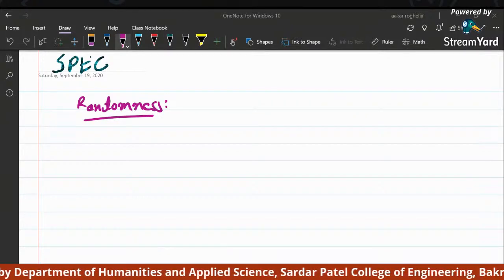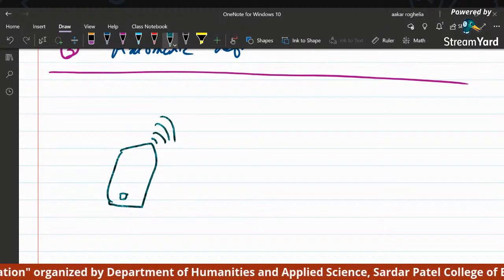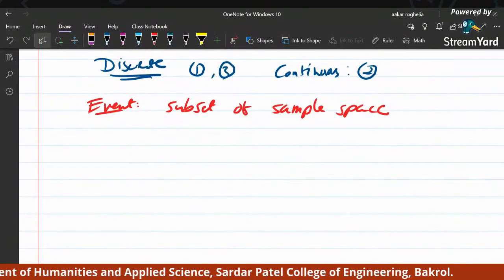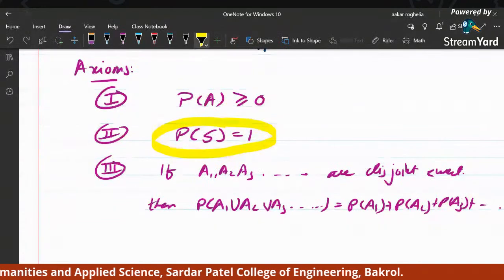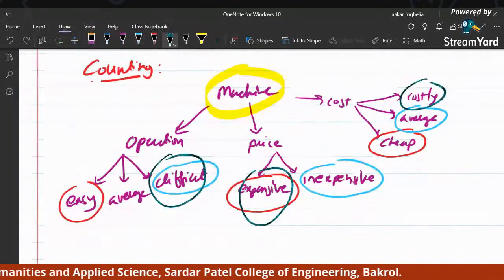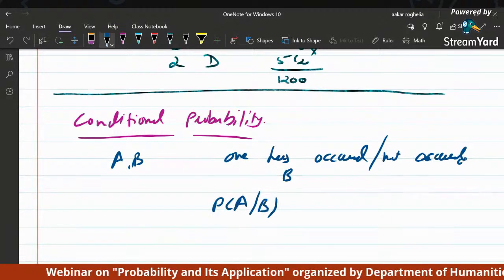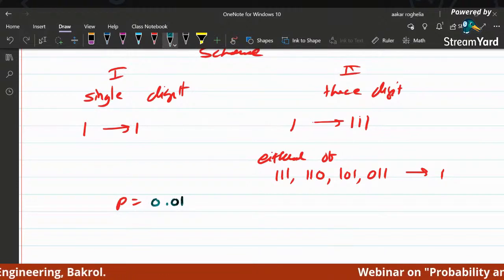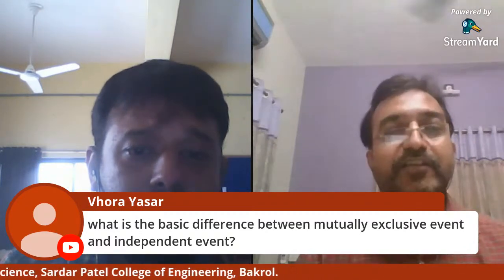Webinar on "Probability and Its Application"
Date: 19/09/2020

Speaker:
Dr. Aakar Roghelia
Assistant Professor,
BVM, V.V. Nagar